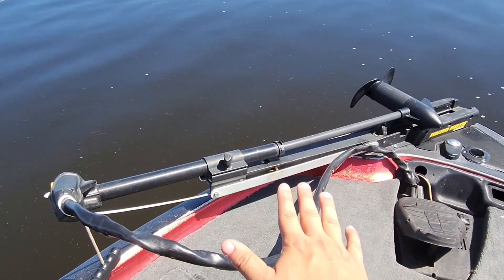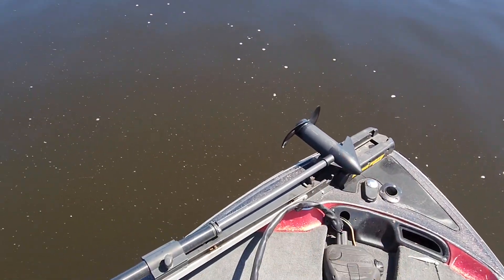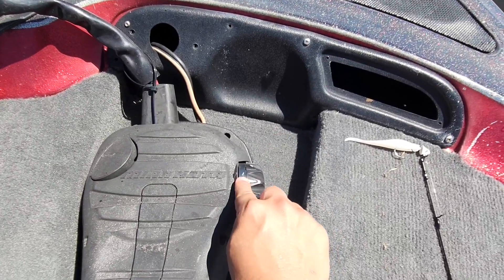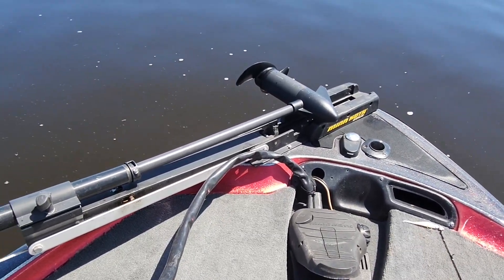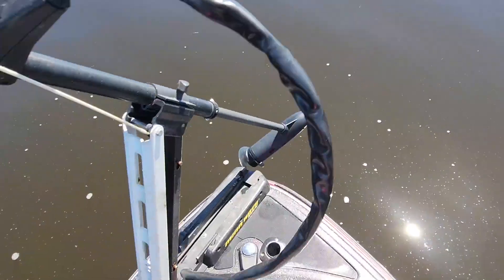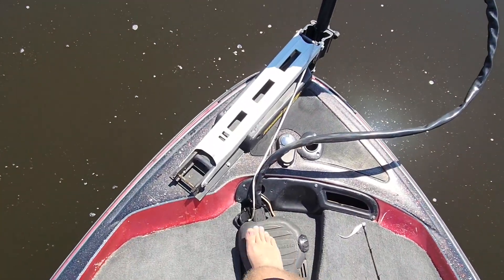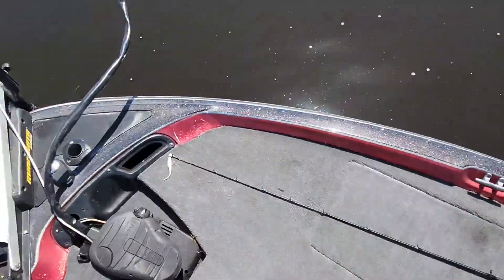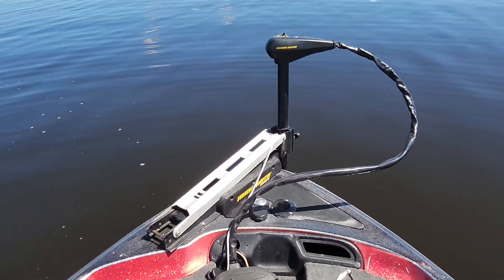In water testing of the Minn Kota Edge Trolling Motor!